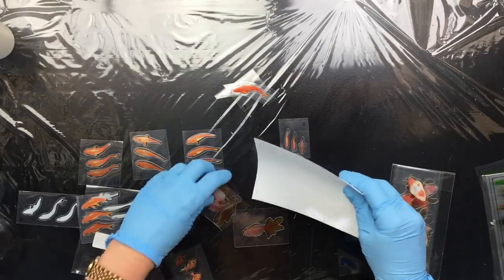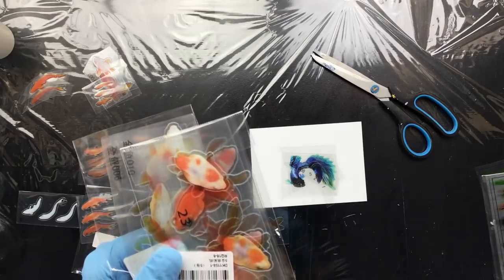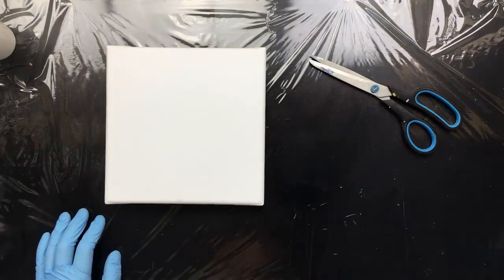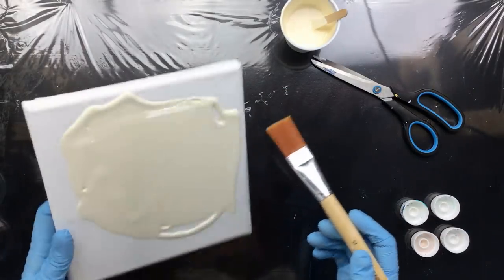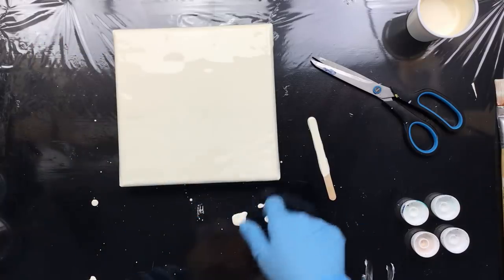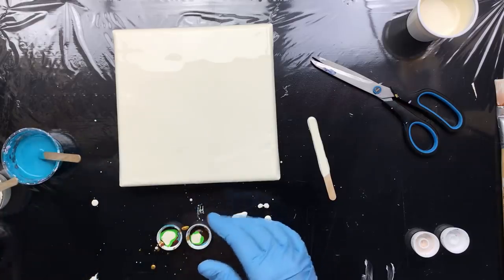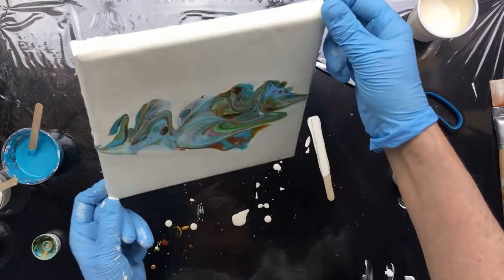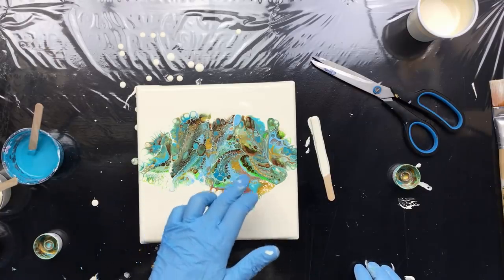( 907 ) ( SOLD ) Resin fish and a pour